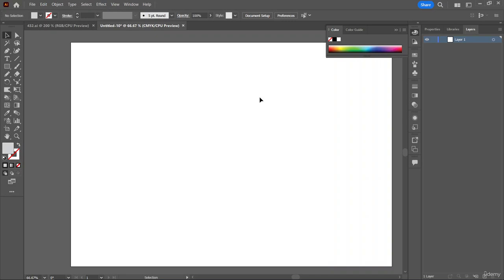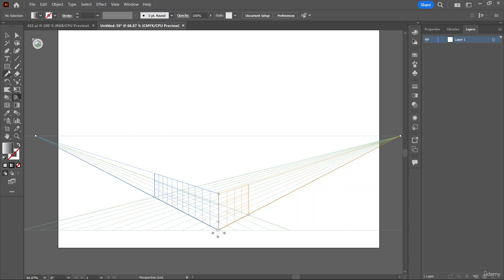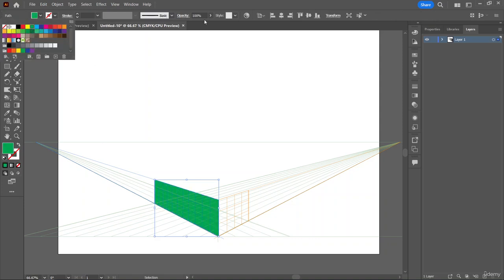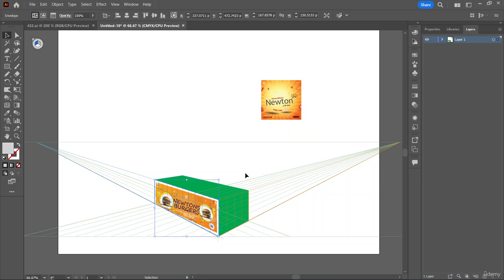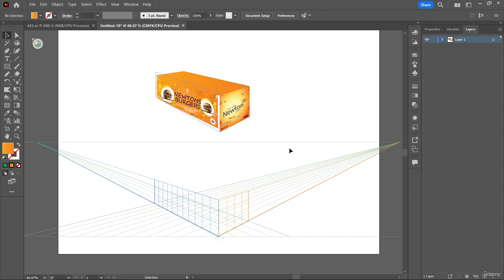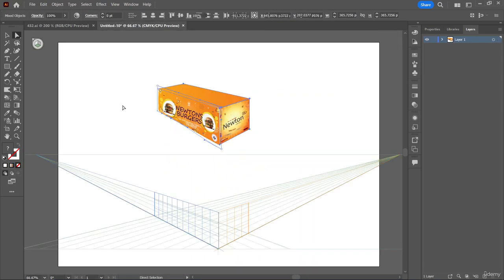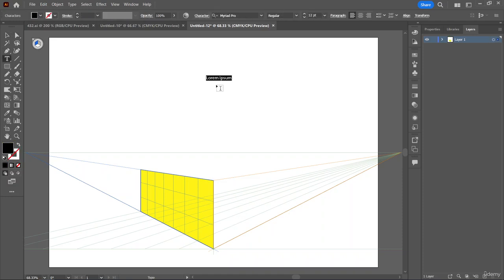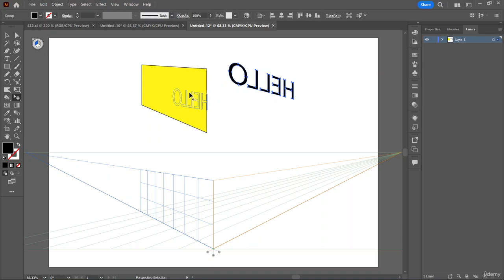20. Perspective grid , perspective select tool | Graphic Design Course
This video provides a simple and clear overview of the Perspective Grid Tool and the Perspective Selection Tool.
 We'll explain how to set up a perspective grid and how to use the selection tool to place objects accurately on it. This lesson is perfect for anyone who wants to learn how to create a sense of depth in their designs.

graphic design
visual communication
design principles